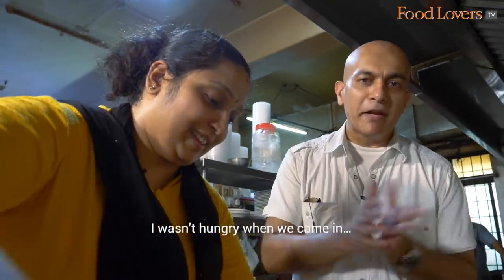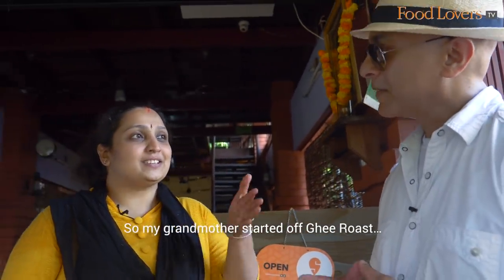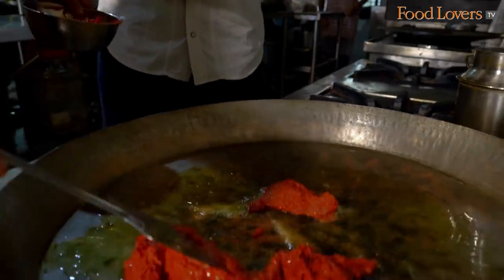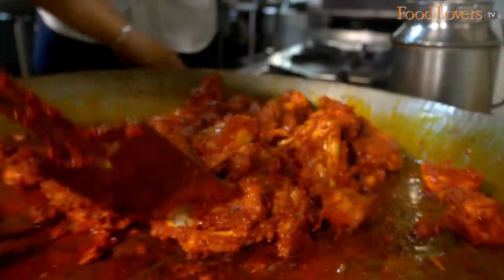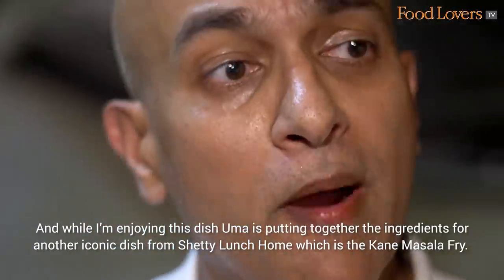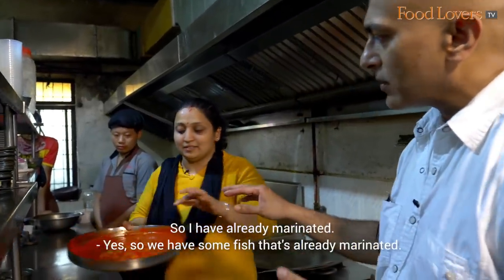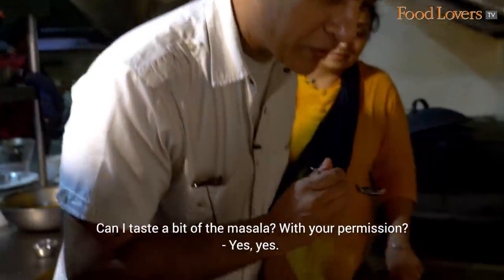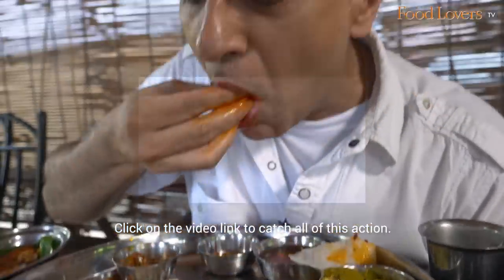Making Of Mangalore’s Famous CHICKEN GHEE ROAST & KANE MASALA FRY At Shetty Lunch Home | Food Lovers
Food Lovers’ Founder & Editor visits Shetty Lunch Home in Mangalore to cook up two mouthwatering dishes, the chicken ghee roast made with oodles of pure ghee and kane masala fry with fourth generation owners, Uma and Harish Shetty!

He also discovers special tips and tricks that go into creating these legendary dishes.

Our bank details are as below:
A/c name: Hospitality Initiatives India Pvt. Ltd.
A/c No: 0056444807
IFSC code: CITI0000004
Bank: Citibank N A
Branch: M G Road, Bangalore, Karnataka, India